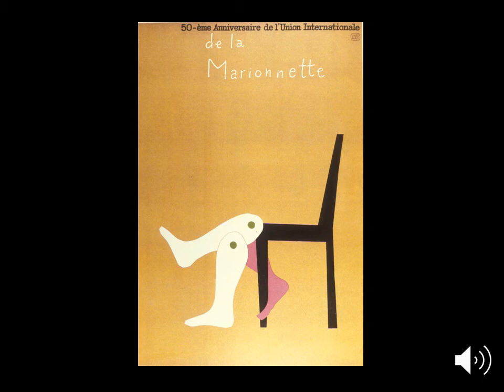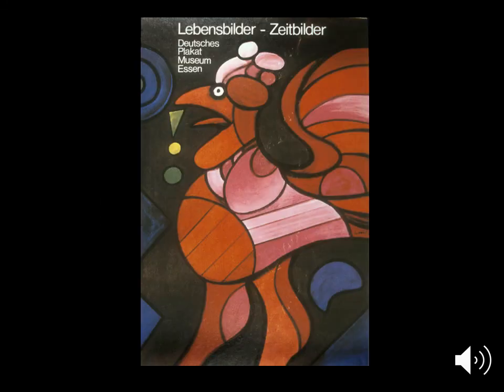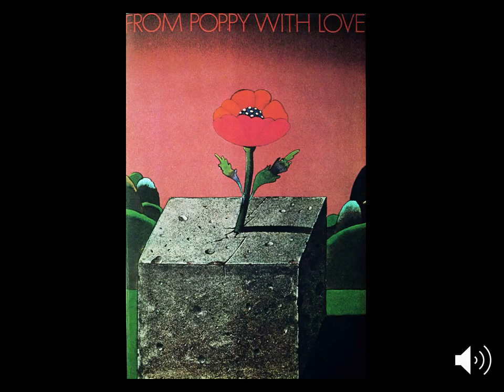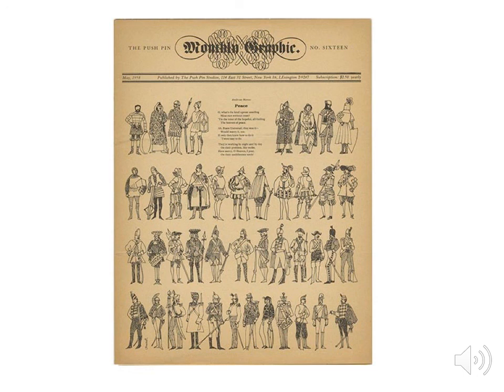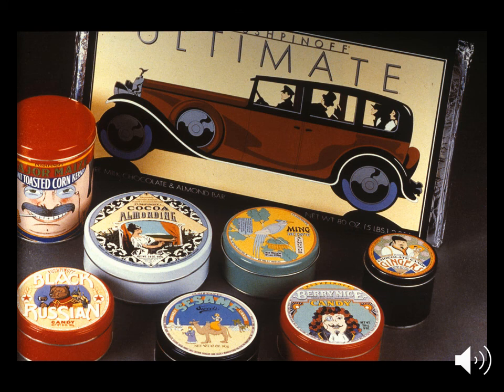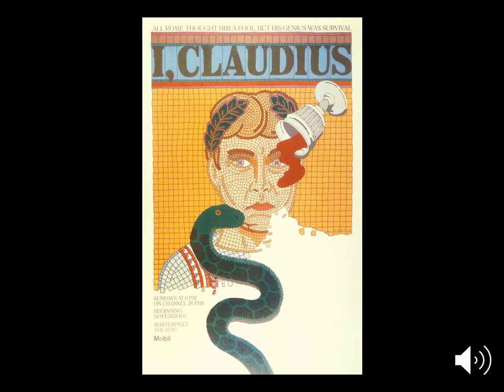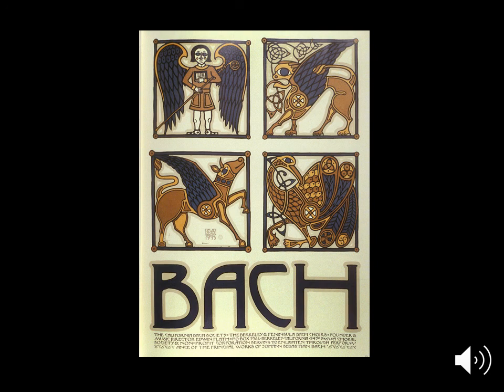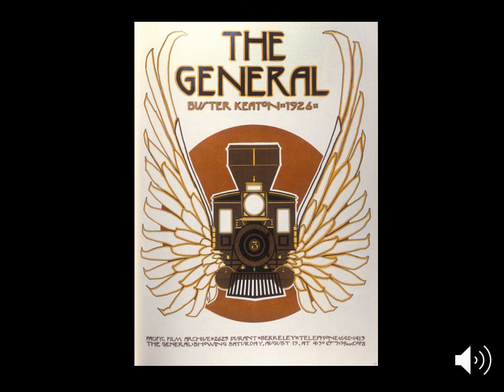Chapter 21: The Conceptual Image Lecture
This is my lecture for Chapter 21: The Conceptual Image for my History of Graphic Design class at the University of Utah, based broadly on the textbook, Megg's History of Graphic Design by Phillip Meggs and Alston Purvis.